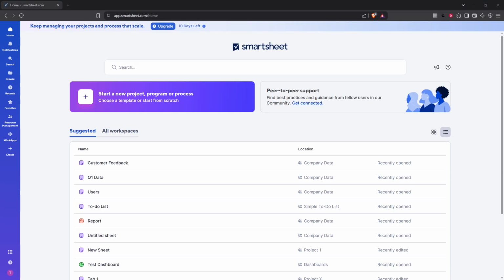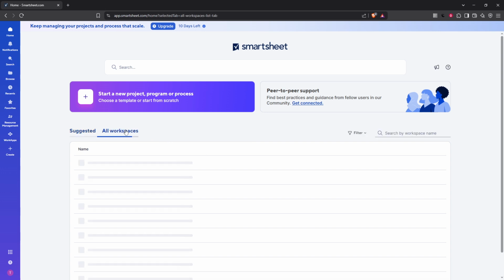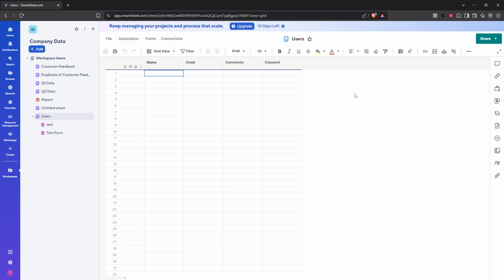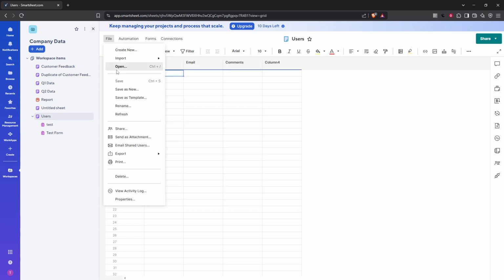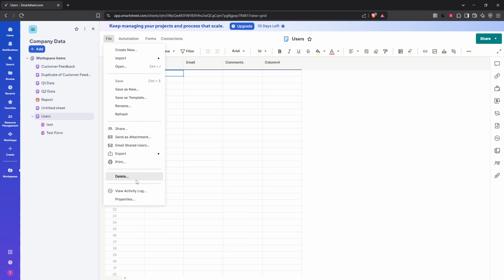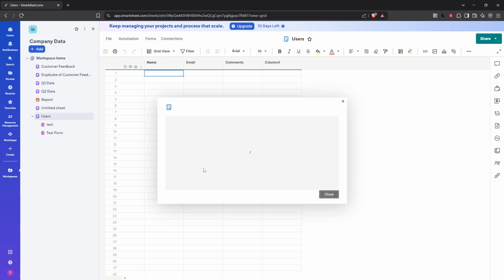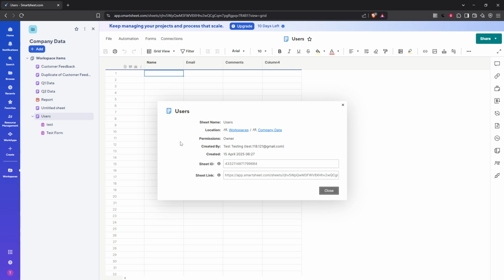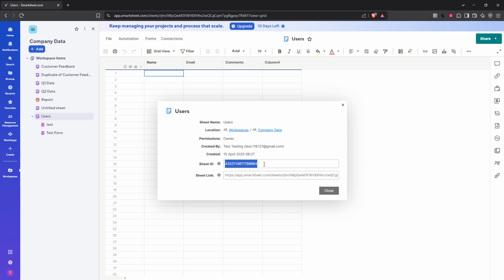How To Get Smartsheet ID [2025 Full Guide]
In today's video we will show you smartsheet,smartsheet api,smartsheet tutorial,smartsheet integrations,smartsheet training,smartsheet integration,smartsheet project management,smartsheet demo,smartsheet how to,smartsheet beginners guide,how to use smartsheet,smartsheet tutorial videos,how to sort in smartsheet,smartsheet api 2.0,how to use smartsheet youtube,get new row from smartsheet to hubspot,smartsheet to hubspot,smartsheet and hubspot,smartsheet for beginners